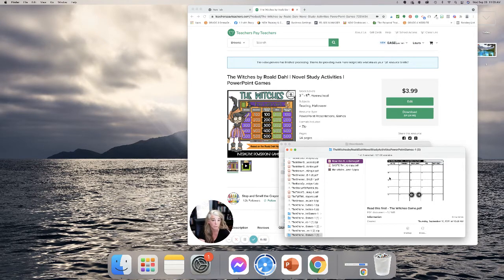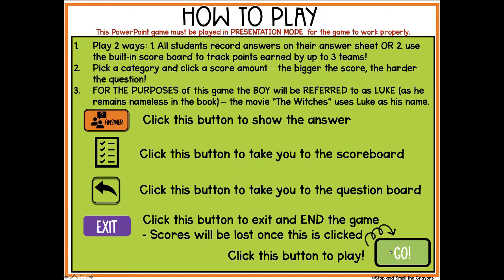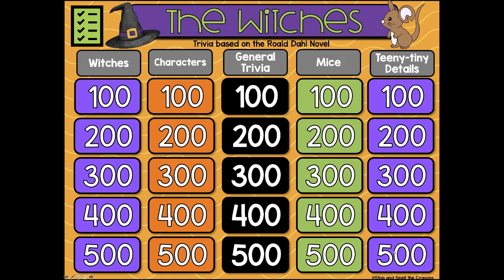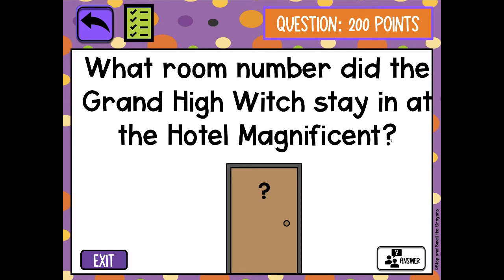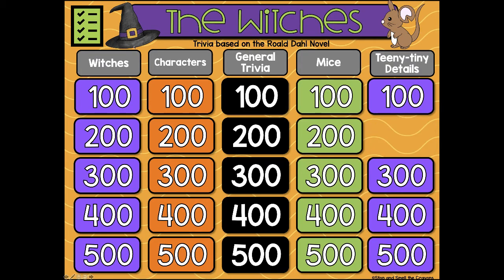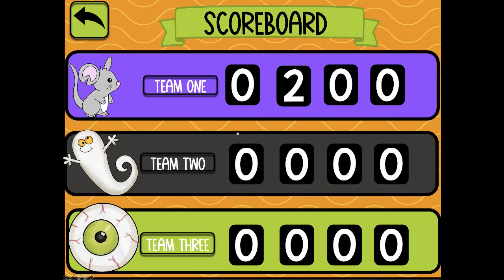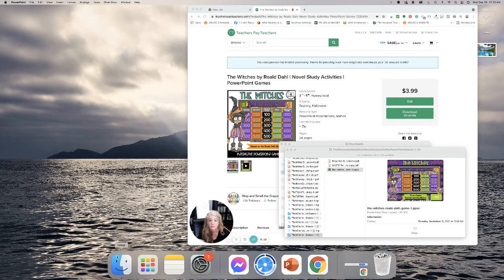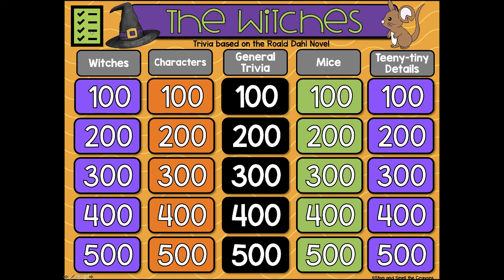The Witches by Roald Dahl Novel Study Activities PowerPoint Games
This was a requested video for a customer that wanted to see how to purchase and use the PowerPoint game The Witches by Roald Dahl.